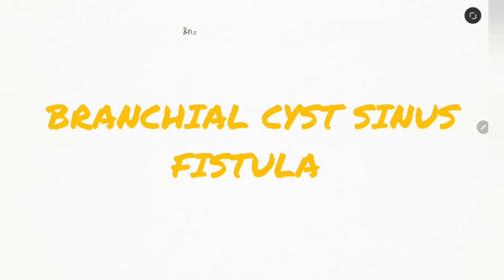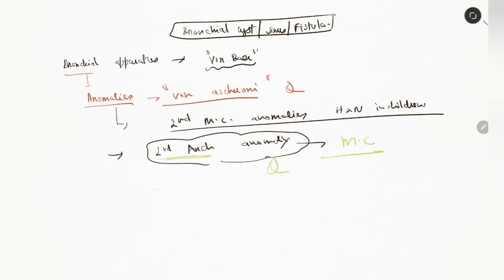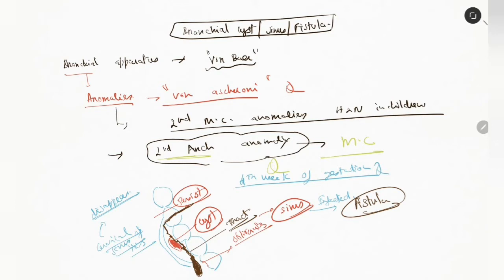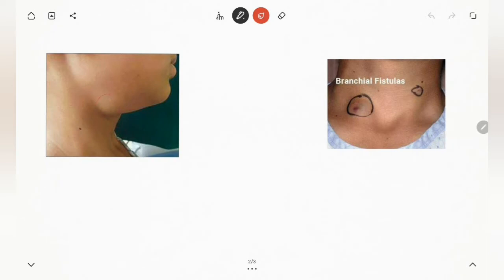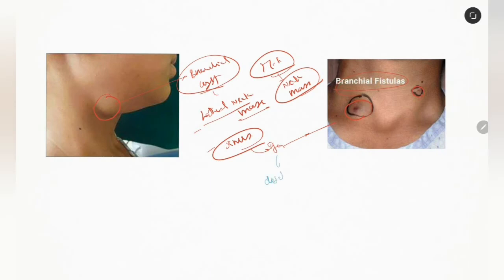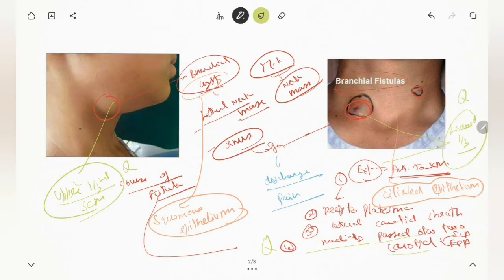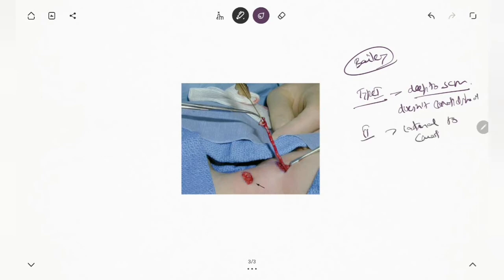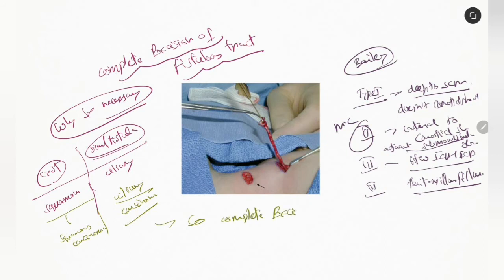BRANCHIAL CYST SINUS# FISTULA